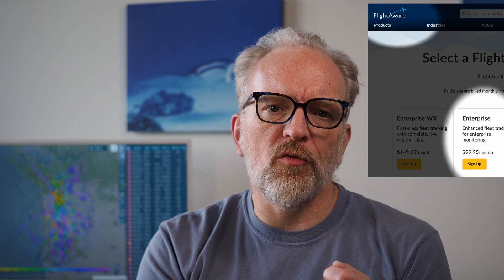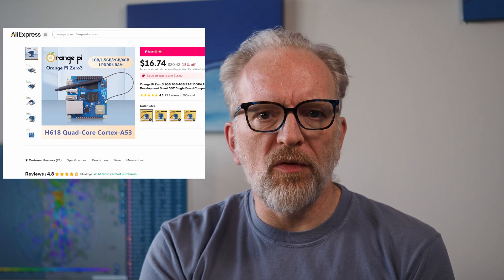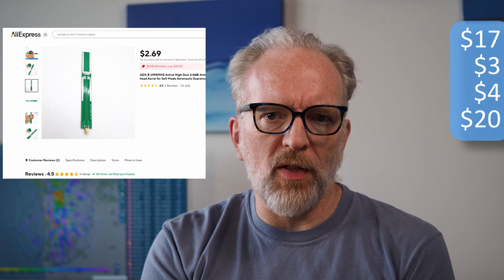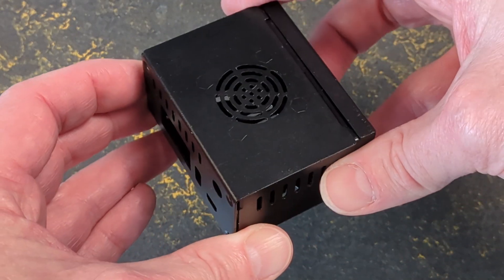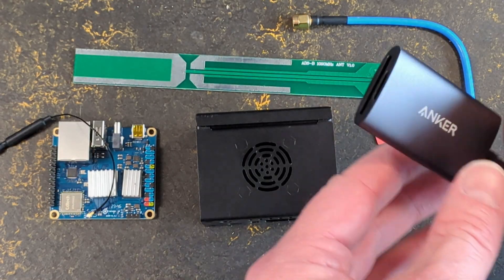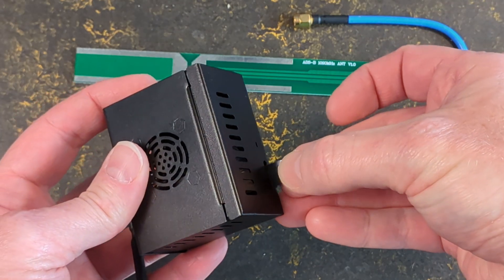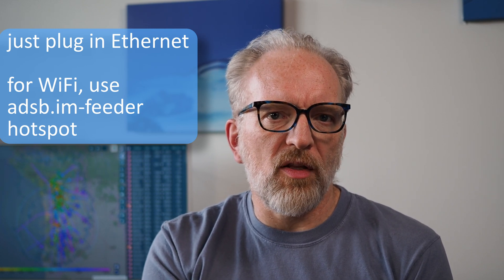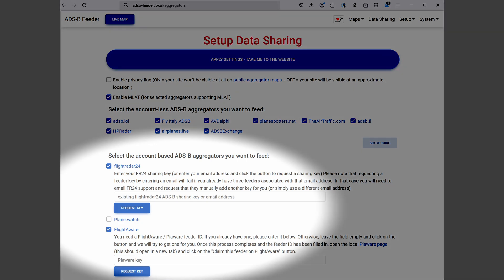Get a free commercial account for flightaware &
Do you want a flightradar24 business account or a flightaware enterprise account without the high annual subscription cost? For a lot less than your first year of subscription cost you can build an ADS-B feeder and get free business and enterprise accounts from flightradar24 and FlightAware in return.
I show you what to buy (and where), show you how to put it all together and how to set it up. It's easy, it's straight forward, and ironically it is exactly what FlightAware and flightradar24 want you to do - as that is how they get the very ADS-B data that they want to sell to you in the first place. No need to have an expensive piaware feeder or one of the other premade devices from other aggregators. This is all you need. And it's easy.

(pick the image for Orange Pi Zero 3)

Amazon US links:
Orange Pi Zero 3
Orange Pi Zero 3 case
Power supply
SDR with different antenna and SD card